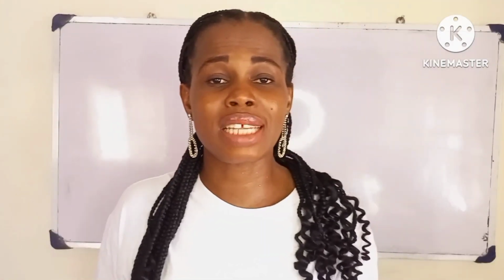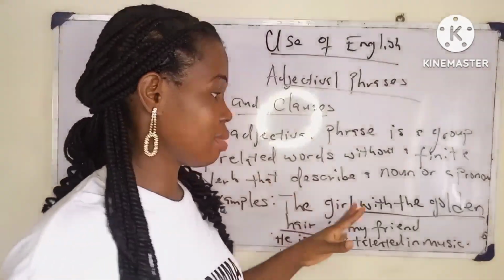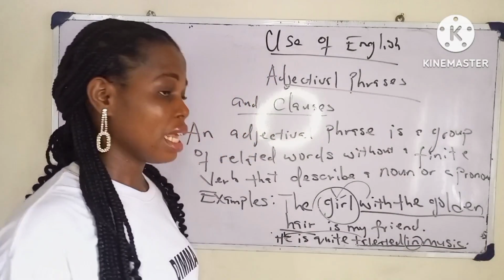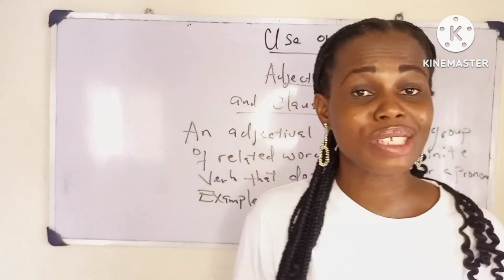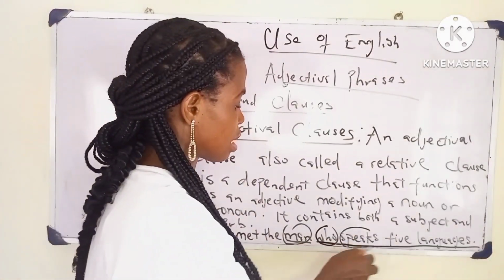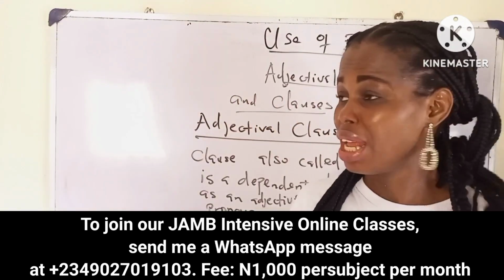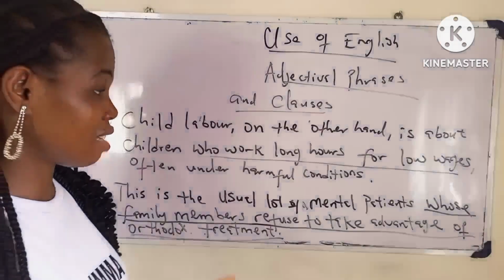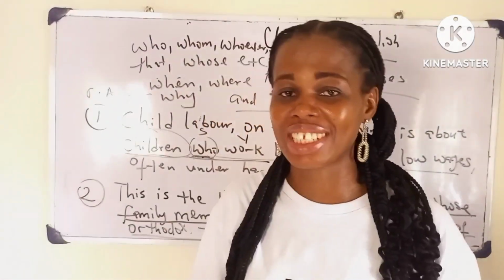Phrases and Clauses. Grammatical Names and Functions. Adverbial phrases and Clauses.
General Rules on how to use "all" as the subject of a sentence.

Use singular verb (is, has) when "all" refers to something singular or uncountable.

Use plural verb (have, are) when "all" refers to something plural.

Examples: All the girls are here.
                   All my suggestions was accepted by the board.